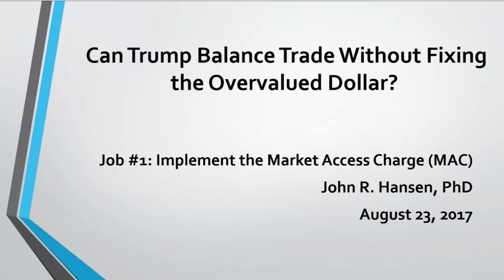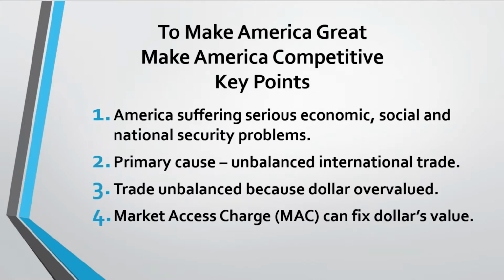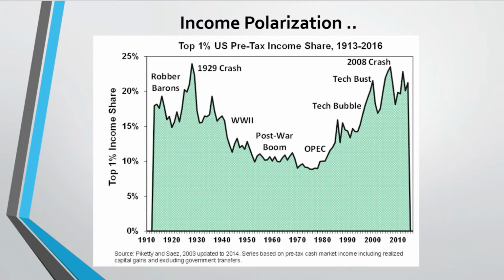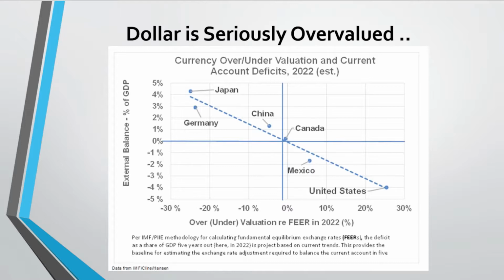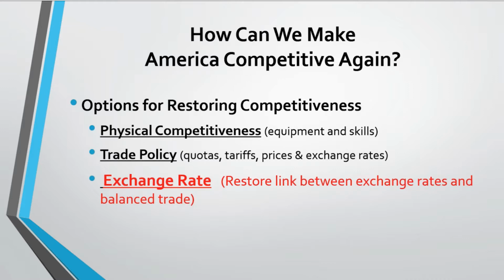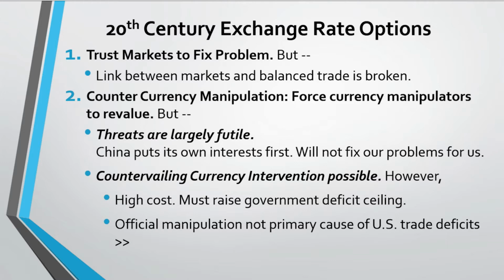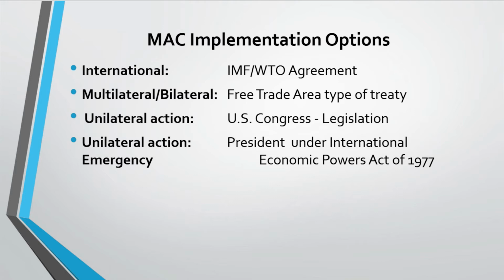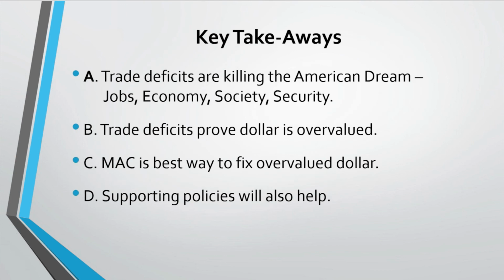Can Trump Balance Trade without Fixing the Overvalued Dollar?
The "strong" overvalued US dollar is making us economically weak, devaluing American labor, goods, and services. CPA has become convinced that trade cannot be fixed without addressing the overvalued dollar. Learn about how the Trump Administration could use a new, innovative solution- The Market Access Charge (MAC) to fix the overvalued dollar and balance trade.